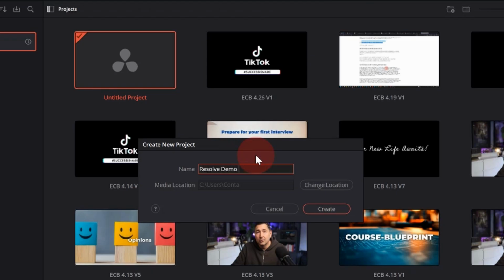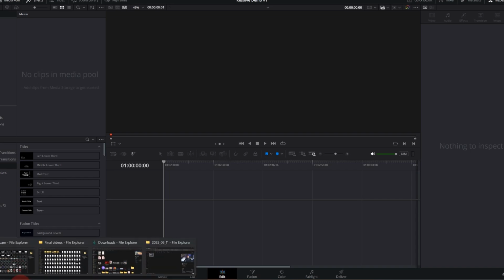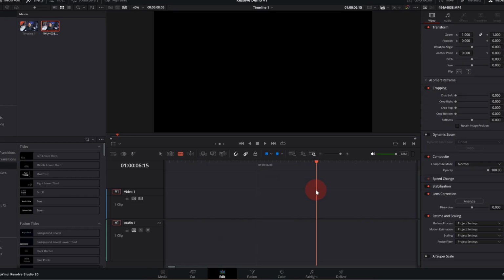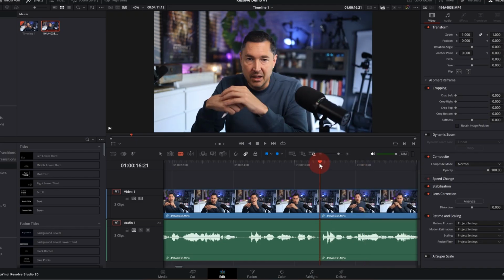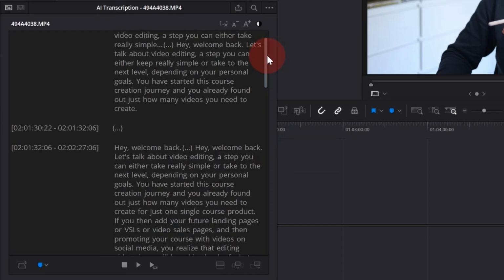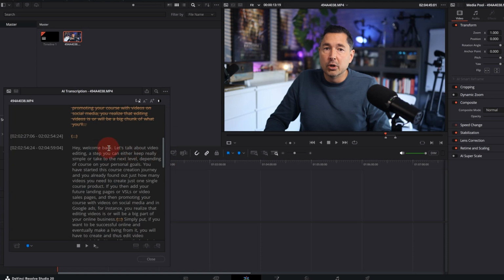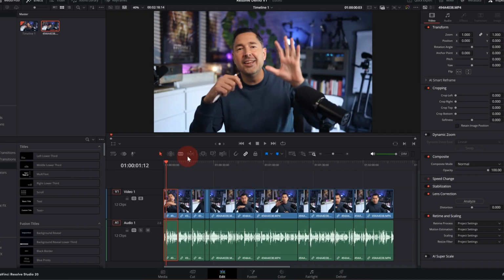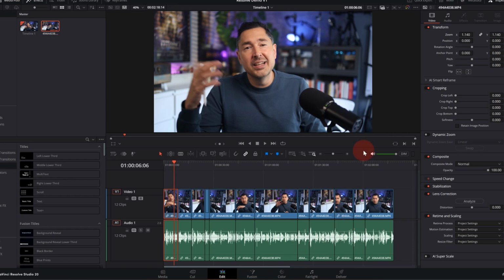VERY Basic Editing of Your Course Lecture Videos with DaVinci Resolve (Beginner-Friendly Tutorial)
In this tutorial, I’ll walk you through how to use DaVinci Resolve to create and edit your course videos. This is NOT a full tutorial, but just enough to create your first course lectures—even if you're just getting started. While this isn’t a full Resolve course, I’ll show you exactly how I use it for fast, effective course creation, without getting lost in complex features. Learn how to cut your footage, transcribe, auto cut with AI features in version 20—using one of the best free editing tools available.

Whether you’re a beginner or switching from another tool, this video will help you edit faster and more confidently.

📦 Want to create online courses and digital products based on your knowledge? Check out the full updated Masterclass soon!

About this Channel:
Success is Made (SuccessisMade.com) is designed for entrepreneurs eager to grow their online business. Want to build an impactful brand, launch a high-converting website, or master sales funnels? Or maybe you’re ready to succeed with Google Ads, Facebook Ads, and traffic strategies? You’re in the right place!

I'm Joram, founder of SuccessisMade.com and DrFunnel.com. Over the past few years, I've launched multiple online businesses—spanning e-commerce, blogs, and brands. My team and I now manage 20+ websites and sales funnels.

I’m here to share my expertise and give you the resources to kick-start your business journey. From free guides on SEO, Copywriting, and Funnel Building to support for launching your brand or product—even if you don’t have one yet—let's make it happen together. Need a website or sales funnel done for you? Reach out!

With over 20 years in Retail, e-Commerce, and Online Marketing, I know what it takes to make your online business work and stand out.

Get ready to create a thriving business with clarity and focus. Success is Made!